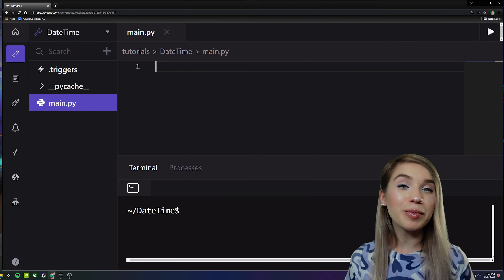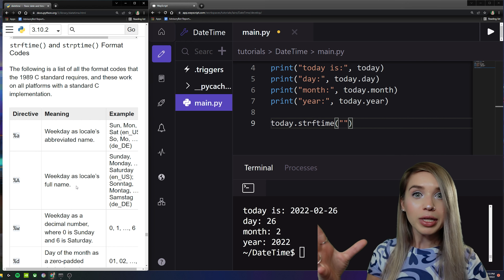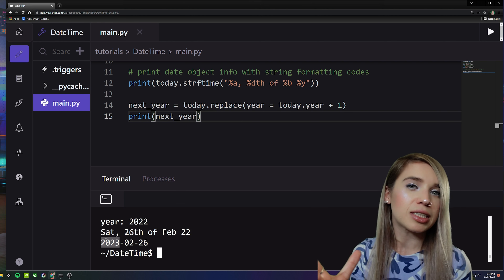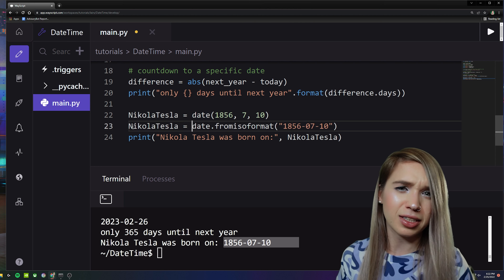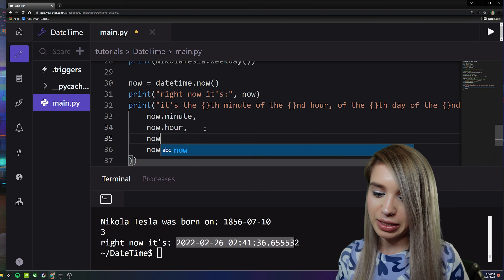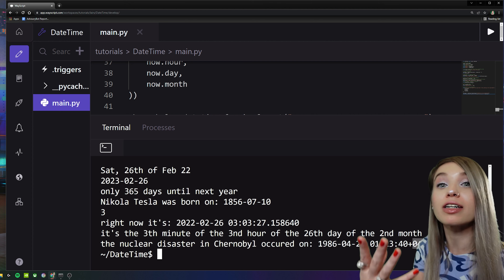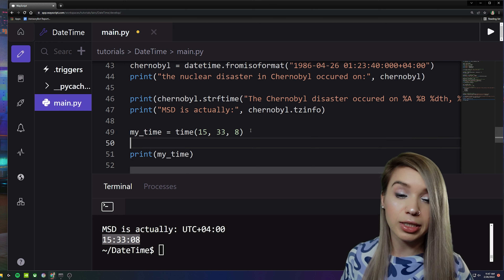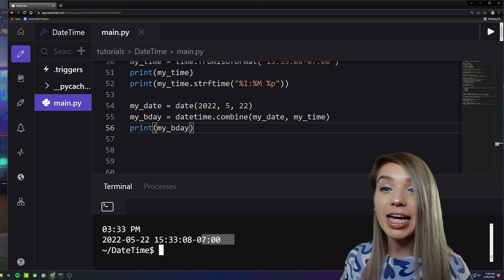Ultimate Guide to Datetime! Python date and time objects for beginners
Hi everyone! today we will talk about the Datetime module, which helps us load and manipulate date and time data in Python. The main reason why Datetime is so important is because Python doesn't really have a built-in data type for dates (and times) 🗓️⌚- but we can easily import them from the datetime module! 😀

So in this tutorial - we will discuss and experiment with the most important commands from the documentation, focusing on 3 different classes: date, datetime and time.
We will learn how to create and manipulate each of these and we will also convey them with different formatting methods.

⏰ TIMESTAMPS ⏰
00:00 - intro
00:27 - python date object
01:17 - date attributes
01:49 - date formatting
03:59 - replace date attributes
04:33 - countdown to date
05:44 - load date using attributes
06:18 - load date using string
07:03 - find weekday of date
07:40 - python datetime object
08:16 - datetime attributes
09:31 - load datetime using string
11:02 - advanced datetime formatting
12:14 - time zone attribute
12:35 - datetime time object
13:44 - convert 24 hour time to 12 hour time
14:28 - combine date and time objects into a datetime object
15:25 - thanks for watching!

and thank you to flaticon.com for the icon!